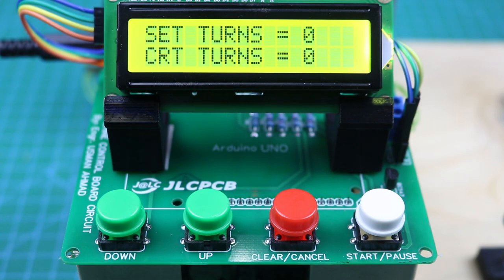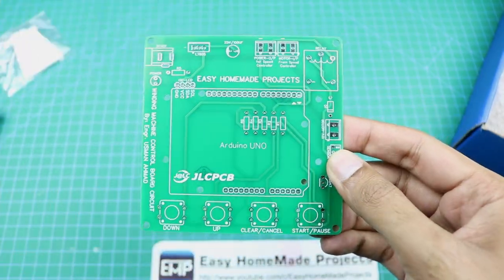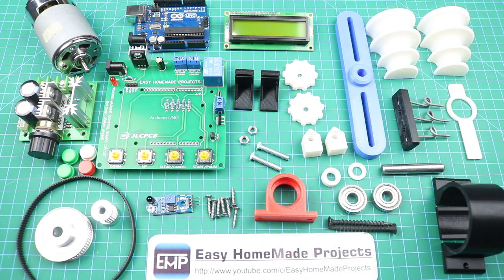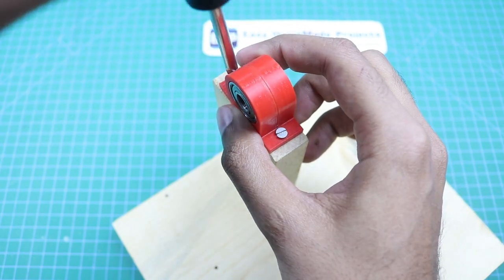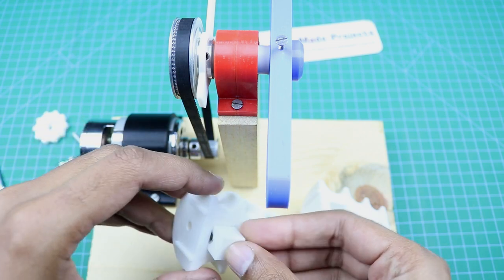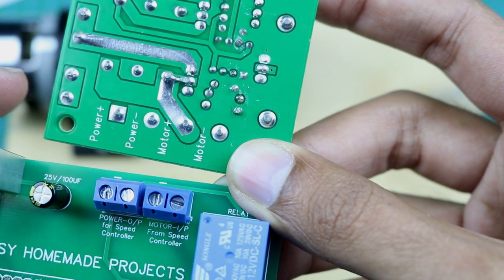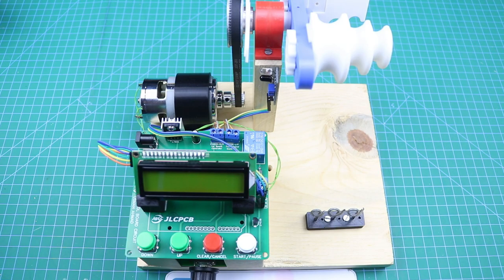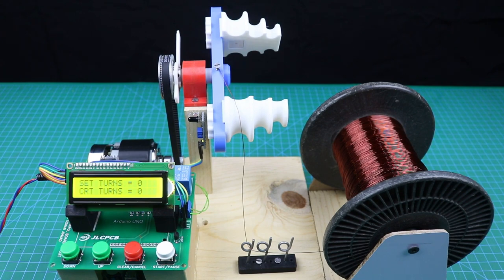How to make Automatic Winding Machine using Arduino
Good News!
Now you can order me to design a custom PCB for you!

List of Materials:
Small Pulley:
Gear Remover:
8mm Shaft:
8mm Pulley:
Belt:
Zip Ties:
Transister bc547:
LM7805CV:
DC Jack:
DC Pin:
Terminal Blocks:
Tactile Button:
Male Female Header Pins:
Jumper Wires:
Heat Sink:
775 Motor:
LCD Yellow 2x16:

3D Printer & Filaments:

BGender04 US$195